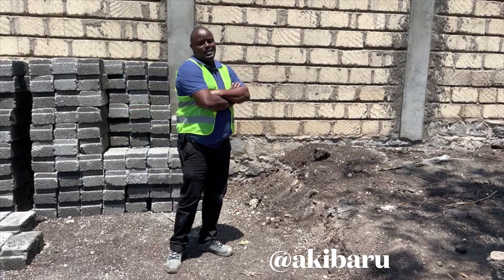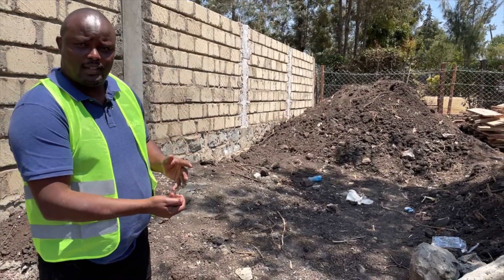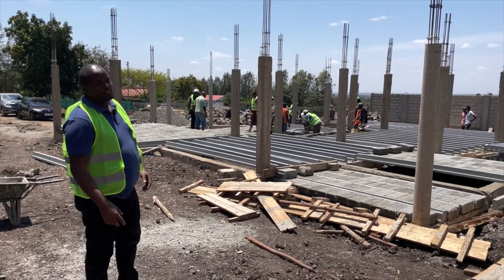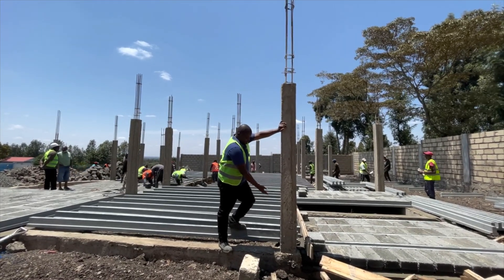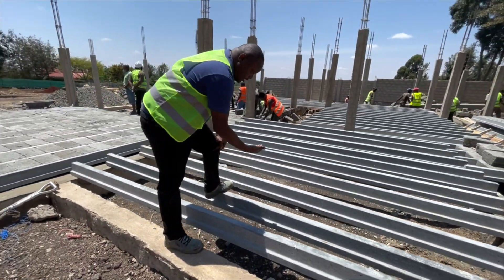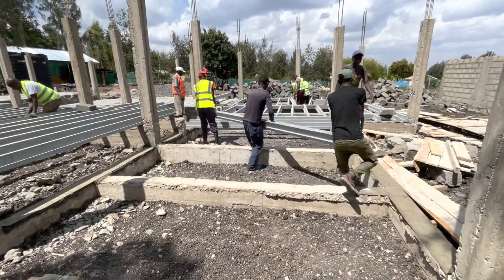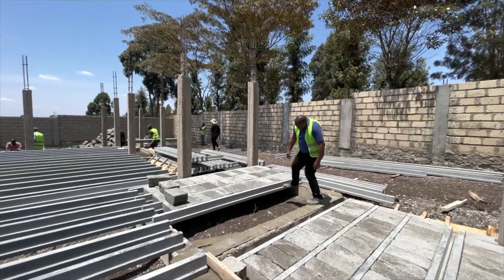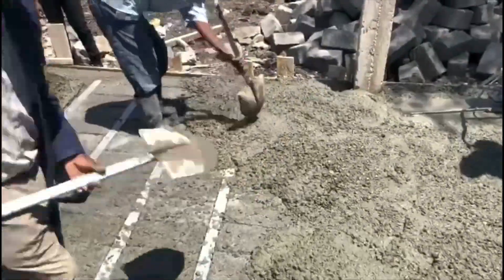Building over black cotton with Suspended foundation using Beam2beam flooring .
Constructing on Black cotton soil in Kenya.
Black cotton soil is found abundantly in most regions in Kenya.

Black cotton soil tends to soak water during the rainy season and expand and shrink during the dry season.
This expansion and shrinkage creates up and down movements on the ground floor slab, resulting to cracks.

To prevent this cracking, the black cotton soil is either excavated at a minimum depth of 1m or the building foundation raised and suspended above the ground level.
1.5m minimum depth.

Generally, if the black cotton soil is more than 1.5m in depth, its uneconomical to excavate it. This requires a suspended type of foundation whereby columns are dug till solid rock and protrude slightly above the ground level.

Beam 2 beam flooring is a big saver to suspend a foundation without the need to use timber props and steel .